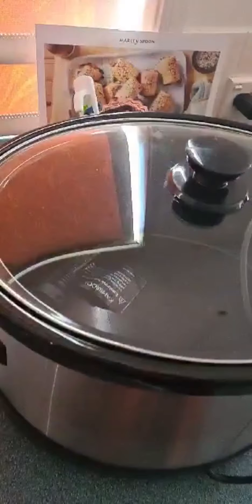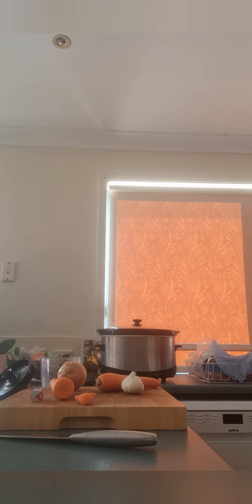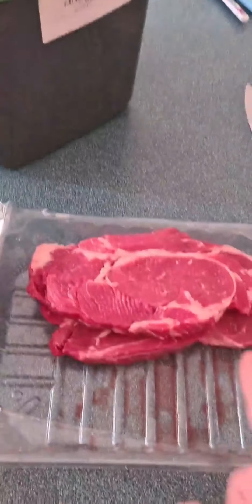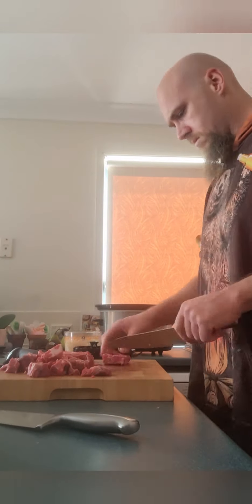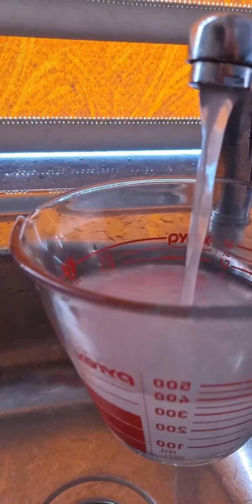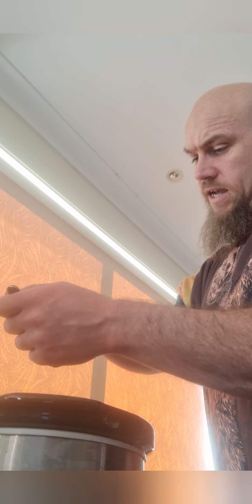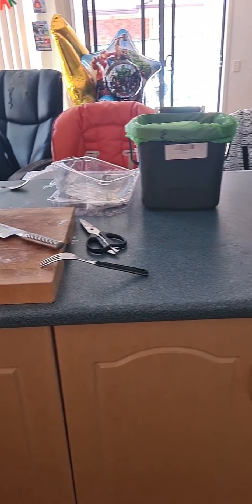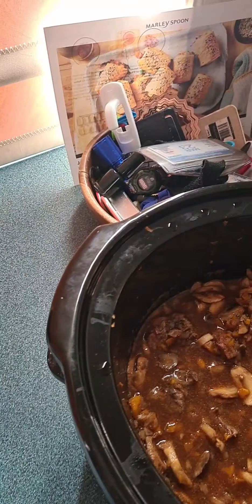Poorly Cut Cooking With Brett, It Continues.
Today, Stroganoff.

Beef
Onions
Carrot
Garlic
Mushrooms
Beef Stock
Tomato Paste
Sour Cream
*Hidden Spice*

Put it in a Slow cooker and leave.